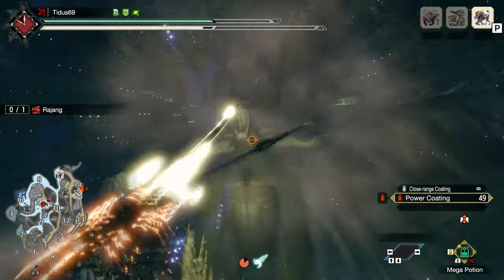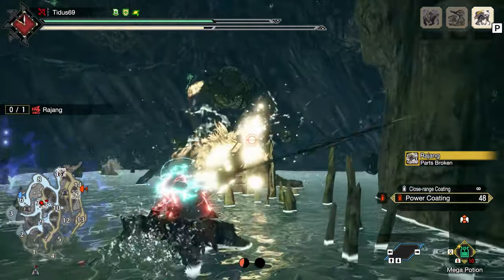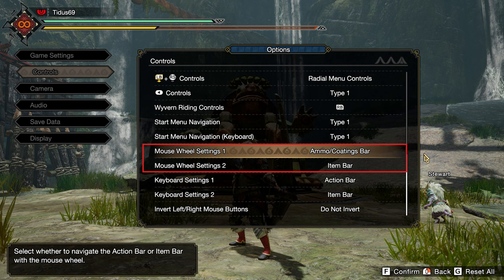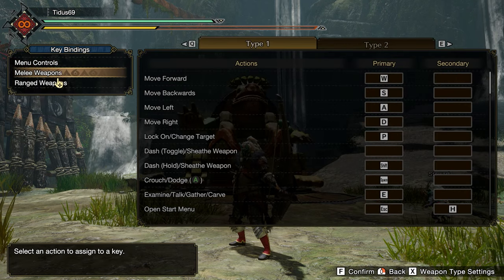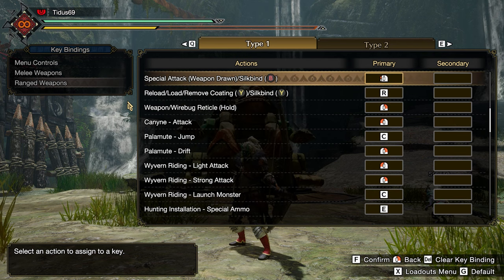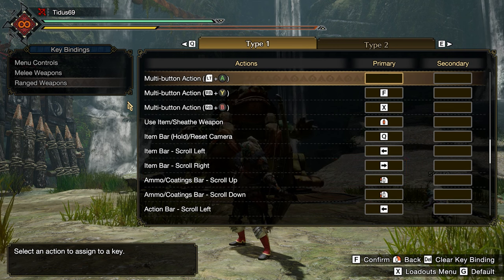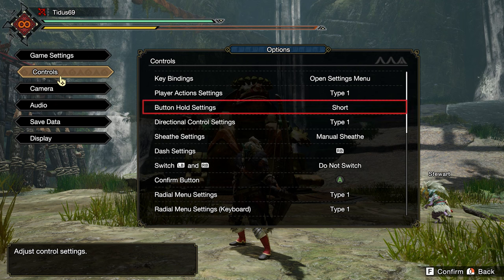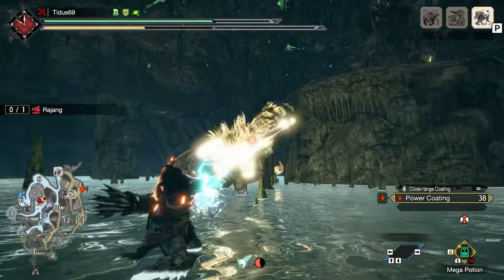[MH RISE PC] Mouse and Keyboard Bindings for Bow - Bow guide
It's a set of speedrun rules that prohibits the use of certain mechanics.
For exemple, no palico/palamutes, no traps, some endemic are prohibited, no bombs, no heroics etc...
For the complete description of the rules, follow the link above